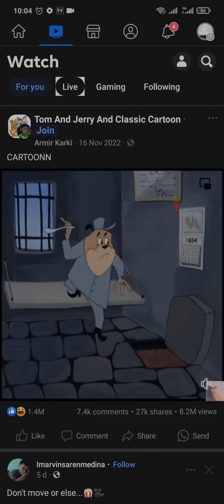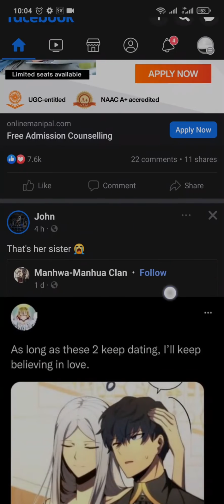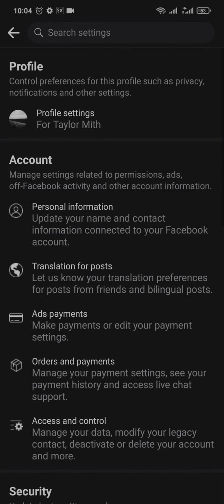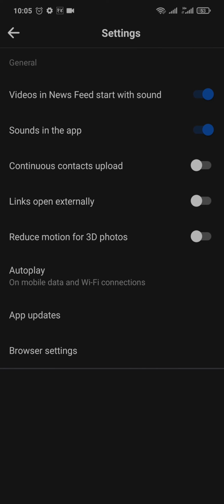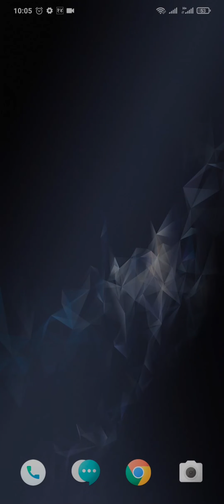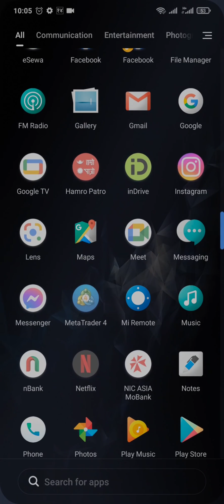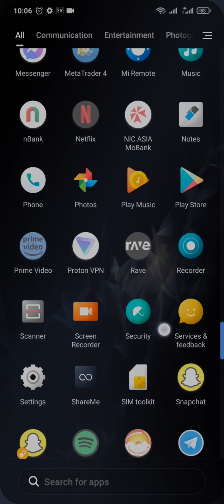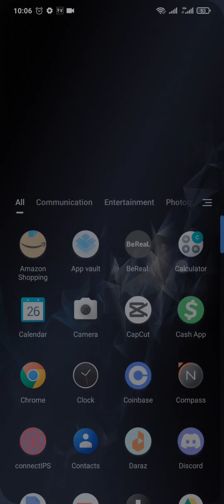How To Fix Facebook Video No Sound Problem (2023) | Facebook Sound Not Working (Fixed!)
Learn how to solve your Facebook video audio issues. How to fix no sound on facebook videos and enjoy content.

Are you having trouble with the sound on Facebook videos? It can be frustrating to watch a video and not hear anything. In this video, we'll show you how to fix the no sound problem on Facebook videos. We'll go over the common causes of audio issues and provide step-by-step instructions on how to troubleshoot and fix them. Make sure to watch the video till the end and learn the steps in detail.